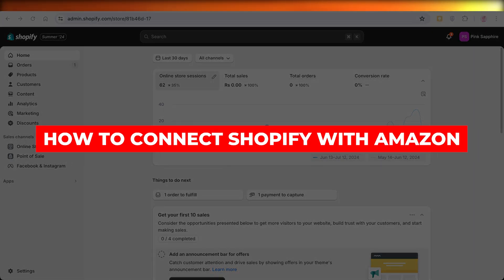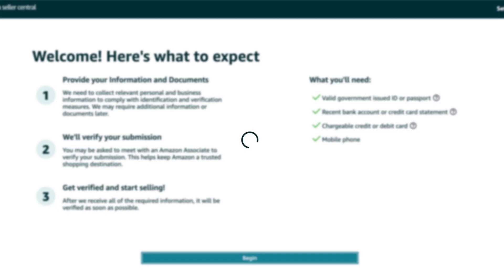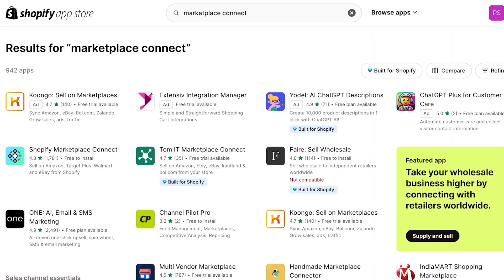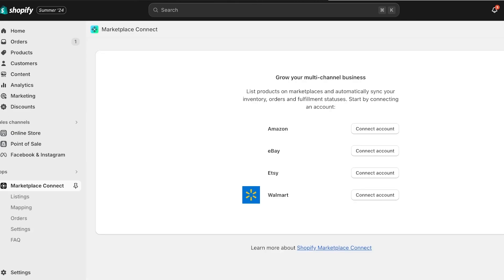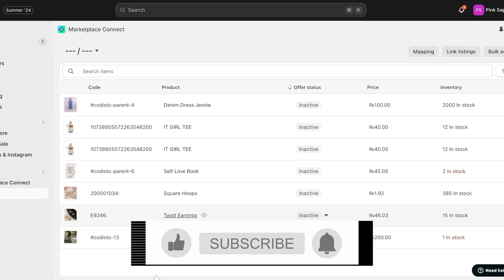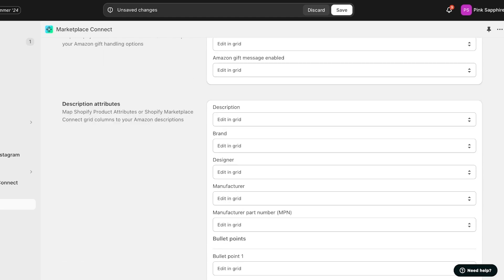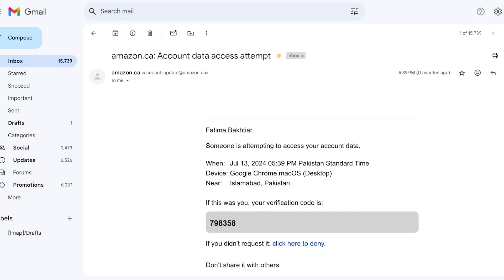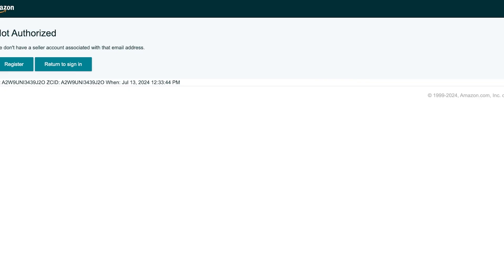How To Connect Shopify With Amazon (2026)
Connecting Shopify with Amazon can streamline your e-commerce operations, expanding your market reach. To begin, log into your Shopify account and navigate to the "Apps" section. Search for the Amazon Sales Channel app and install it. Once installed, follow the prompts to link your Amazon seller account, ensuring that your product listings are compliant with Amazon's policies.

You can then synchronize inventory, manage orders, and track sales directly from your Shopify dashboard. Regularly review your listings and performance metrics to optimize your strategy. By integrating these platforms, you can enhance your business efficiency and customer experience across multiple channels.